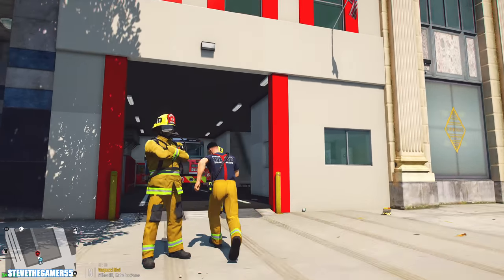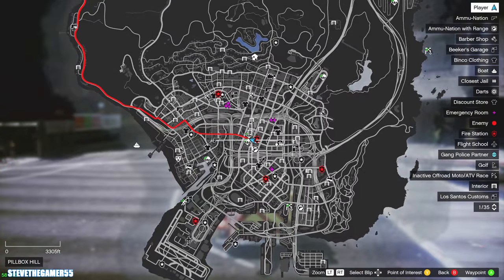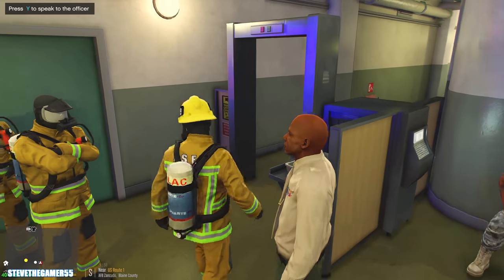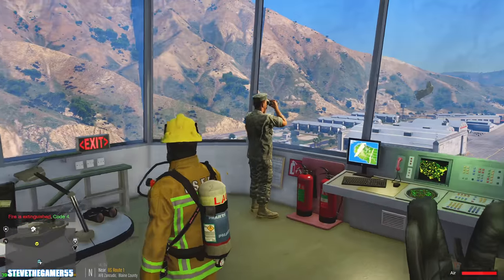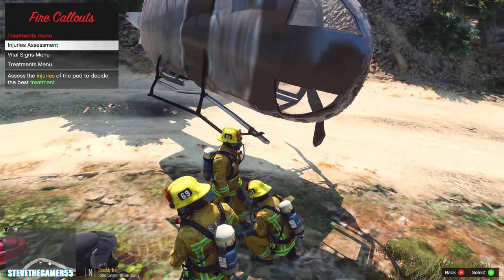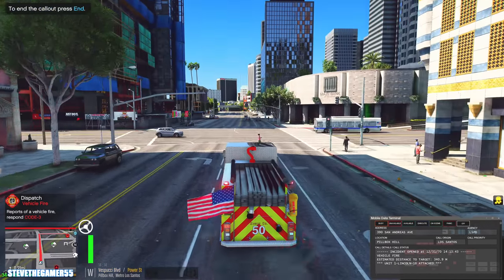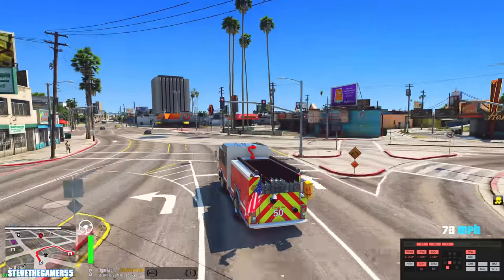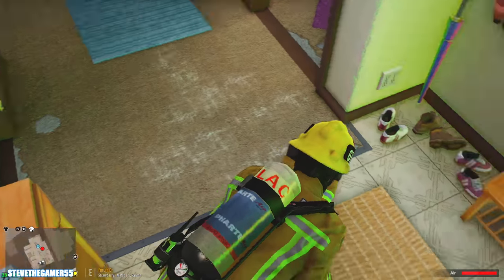Playing GTA 5 As A FireFighter in GTA 5 ||Day 4 || GTA 5 Mod| 4K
Welcome to another episode of LSPDFR, as we'll try our best to survive this one.

 Playing GTA 5 As A POLICE OFFICER Park Rangers Patrol| GTA 5 Lspdfr Mod|

GTA 5 Mod Supercars Sunday Patrol| Bugatti Chiron Police | Hot Pursuit Police [Add-On / Replace | Template]

Playing GTA 5 As A POLICE OFFICER Friday Gang unit Patrol| Dodge Magnum|